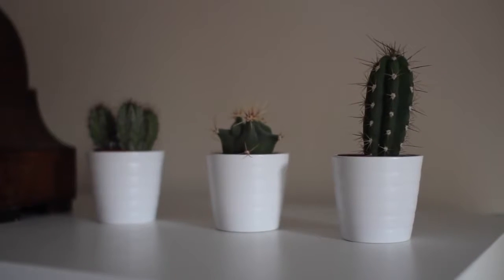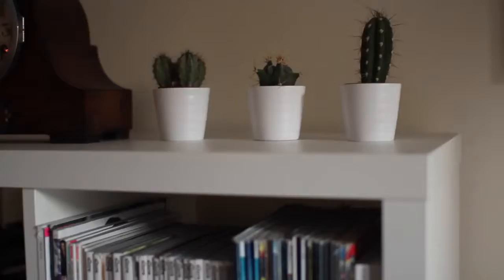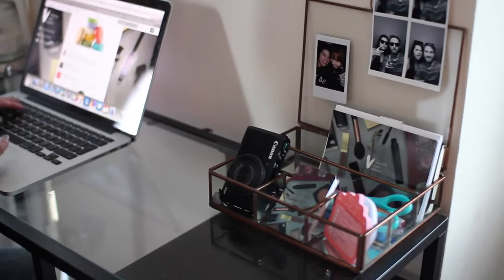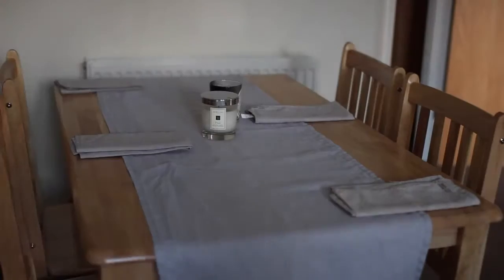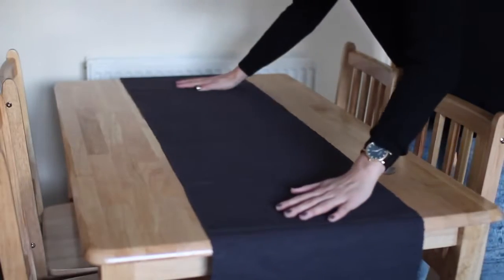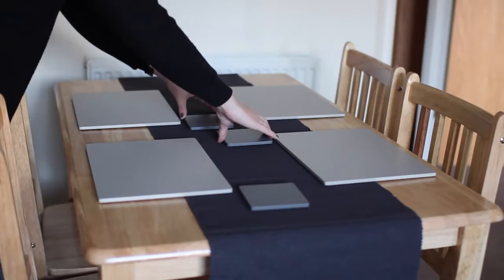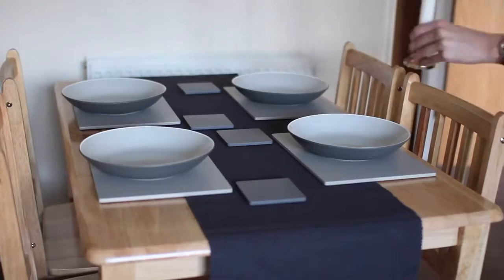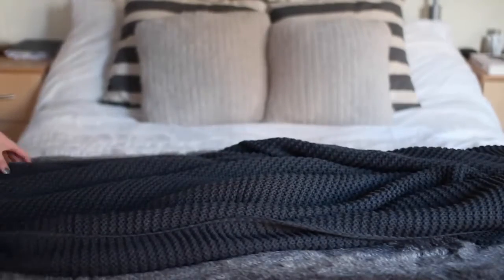Home Haul (featuring IKEA, John Lewis & More) | ViviannaDoesMakeup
The one where I go a bit crazy in the aisles of IKEA and John Lewis among others. Also, can you tell I like grey?

For a daily dose of all things beauty head and catch-up with my vlogs here for a peek into my week

WHAT I'M WEARING:
Top - Whistles
Makeup - Laura Mercier Hydrating Foundation Primer, Benefit Playstick Foundation in Spin the Bottle, Bourjois Healthy Balance Powder in 51 Vanille, Kevyn Aucoin The Sculpting Powder in Medium, Tarte 12 Hour Amazonian Clay Blush in Exposed, The Balm Mary-Lou Manizer Highlighter, Anastasia Brow Wiz in Soft Brown, Urban Decay Naked Palette (I used Naked & Buck), Charlotte Tilbury Rock ’n’ Kohl Iconic Liquid Eye Pencil in Barbarella Brown, Fairydrops Scandal Queen Mascara, L’Oreal Colour Riche Lipstick in Julianne’s Pure Red
Nails - CHANEL Le Vernis in Sweet Star

LINKS MENTIONED:
Lily Pebbles’ Channel (THANKS LILY!)

Tiger Candle Holders & Candles - no online store - boo!